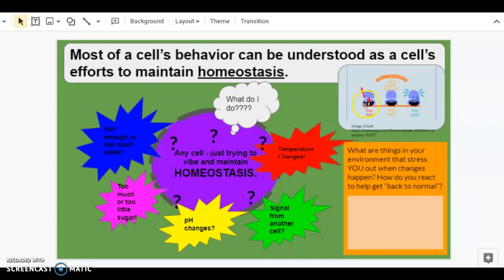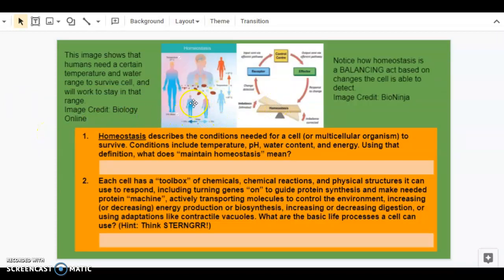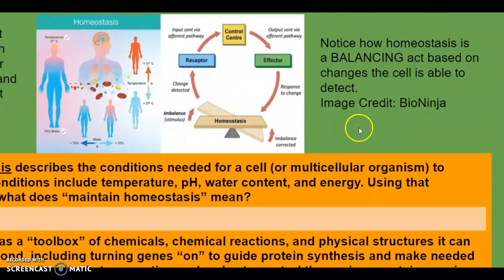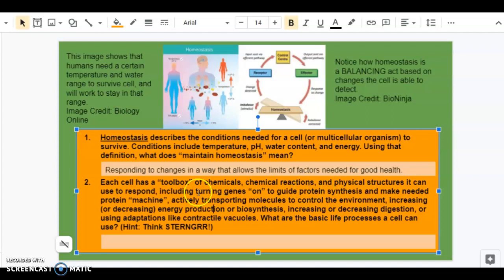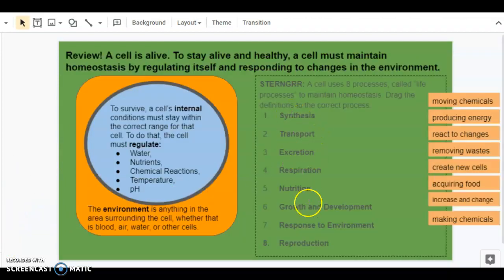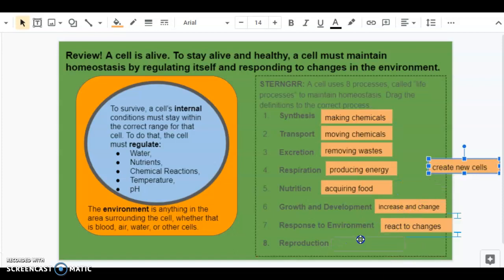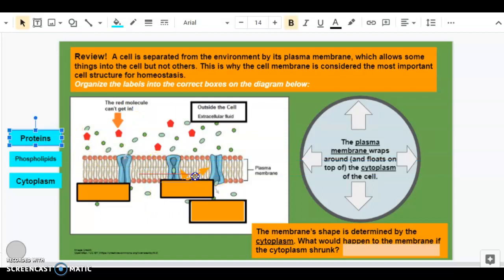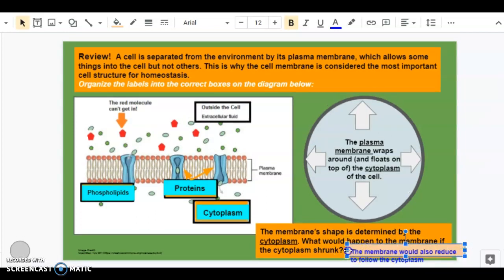P6 Cell Behavior Slides 1 to 5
Cell Behavior and Homeostasis